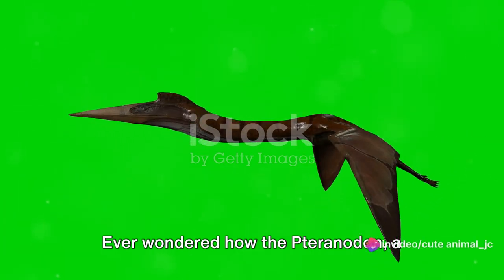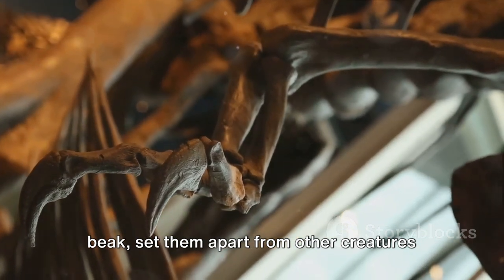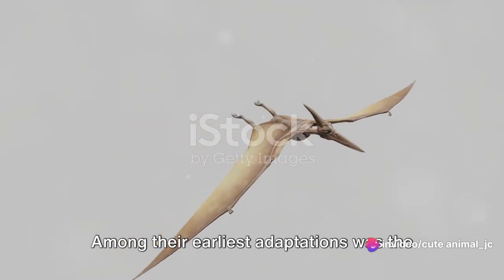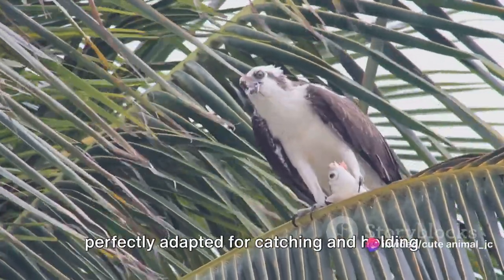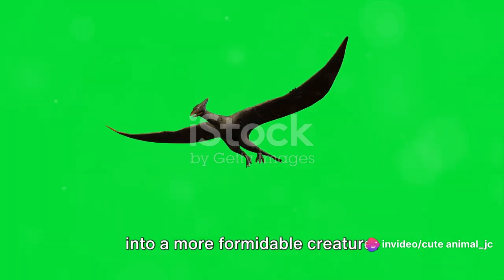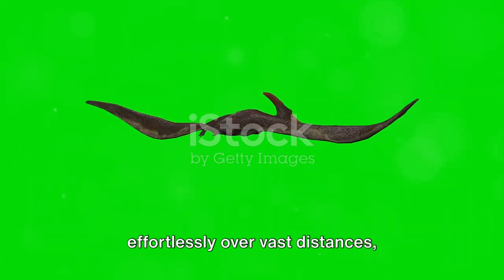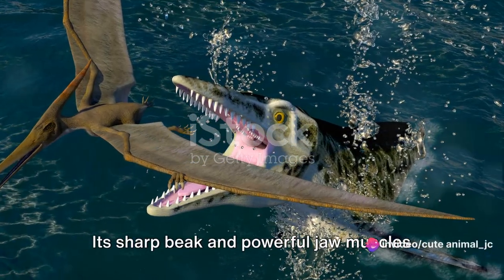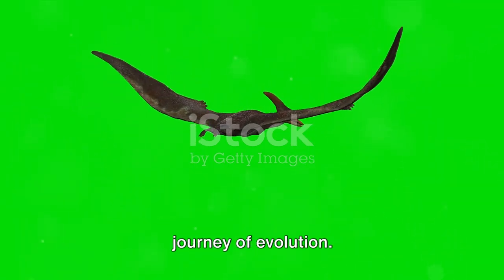Pteranodon: Evolutionary Adaptations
Pteranodon's evolutionary journey reveals remarkable adaptations that enabled its success across diverse Mesozoic environments. Evolving during the Late Cretaceous, Pteranodon showcased distinct features conducive to aerial prowess. Their iconic crest likely served multifunctional roles, aiding in balance during flight, potentially signaling maturity or attracting mates.

One of its defining adaptations was the transformation of its jaws: toothless and elongated, ideal for catching fish, suggesting a piscivorous lifestyle akin to modern seabirds. This specialization in diet allowed them to exploit coastal habitats efficiently.

Their wings, with expansive spans reaching up to 30 feet, facilitated efficient gliding and soaring capabilities, optimizing their aerial movements and conserving energy during flight. Additionally, their hollow bones, a hallmark of pterosaurs, minimized weight while maintaining strength.

Pteranodon's evolutionary path showcases a suite of adaptations finely tuned for aerial life, exemplifying their remarkable success and endurance across the changing landscapes of the Mesozoic Era.